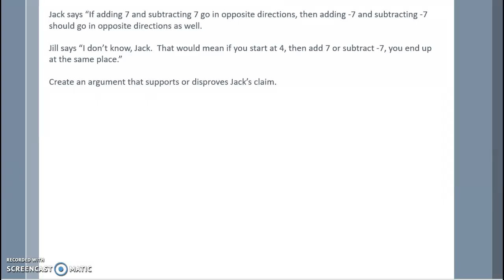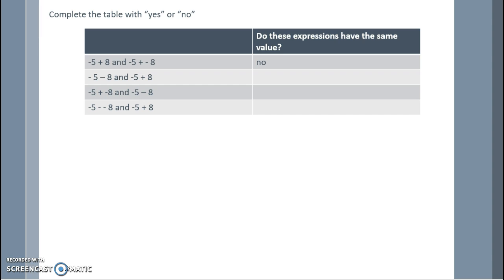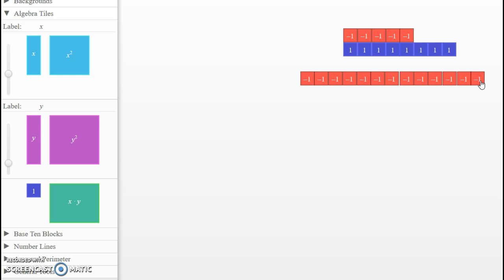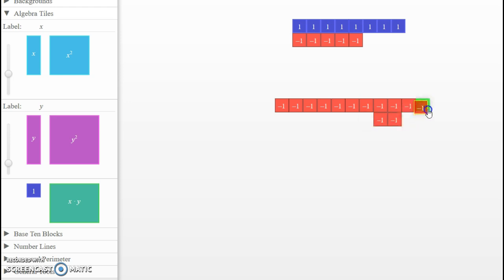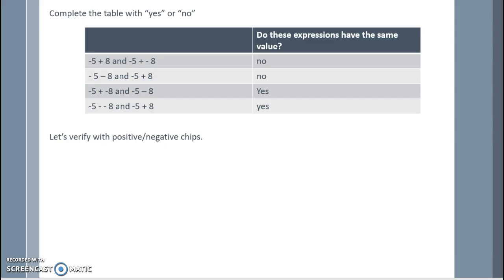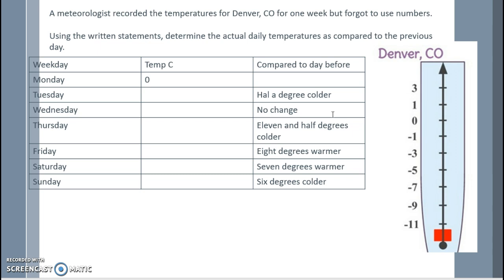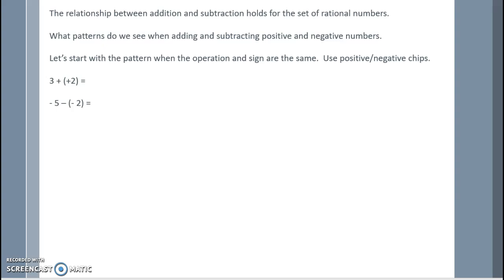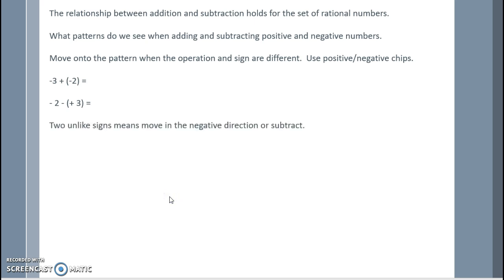MATH 278 7.NS Part 2